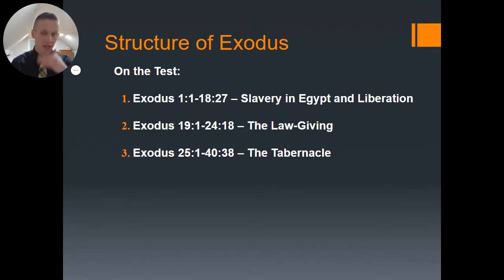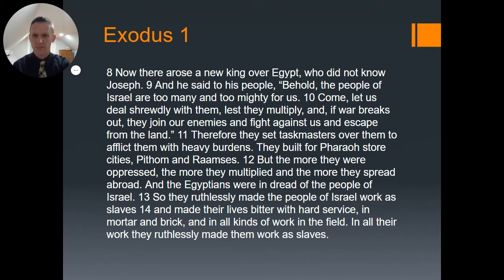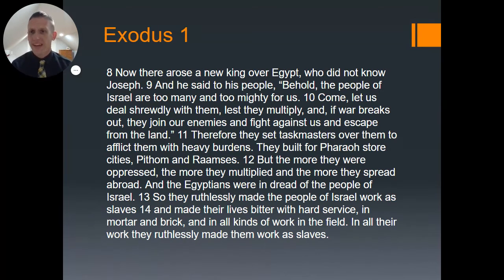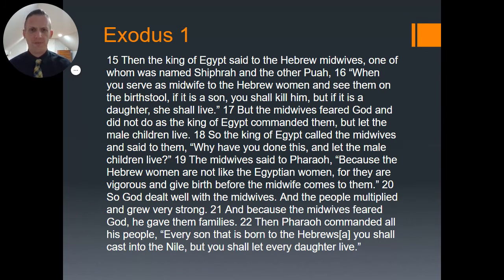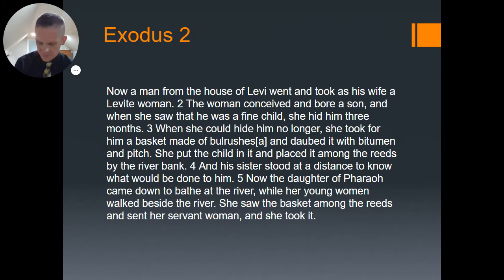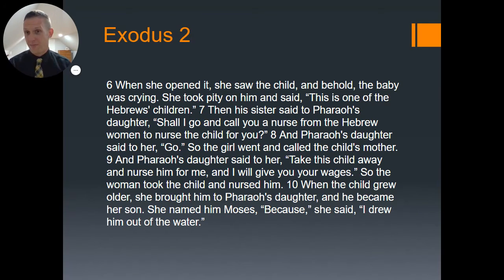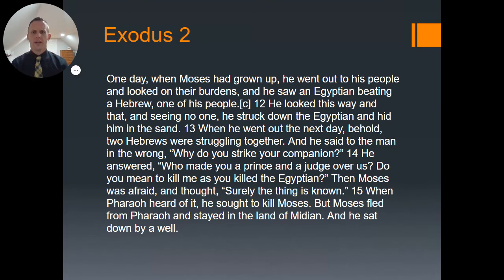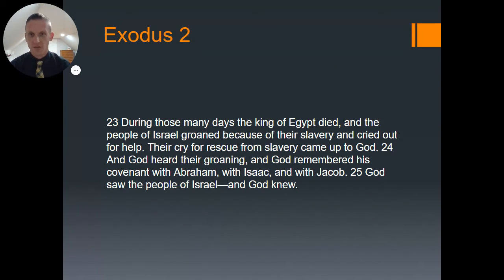AACS Bible 9 Unit 6 Lesson 1 Exodus 1 2